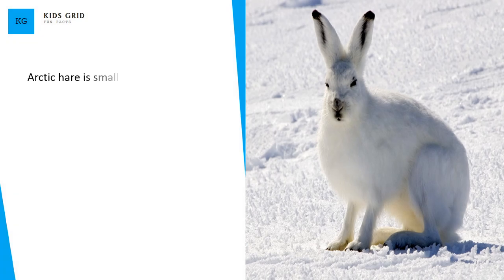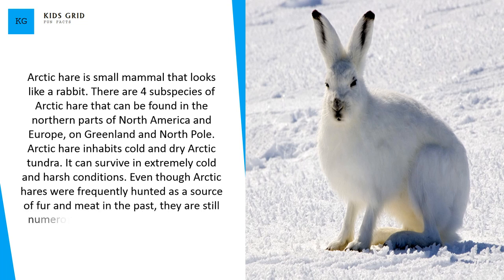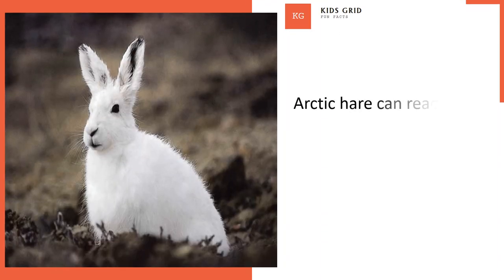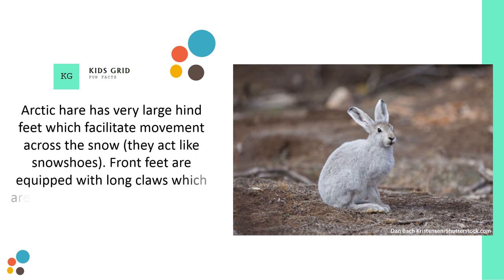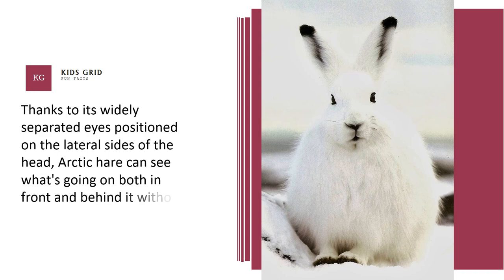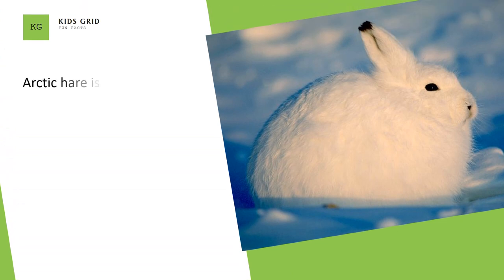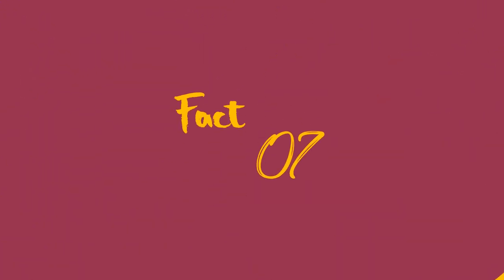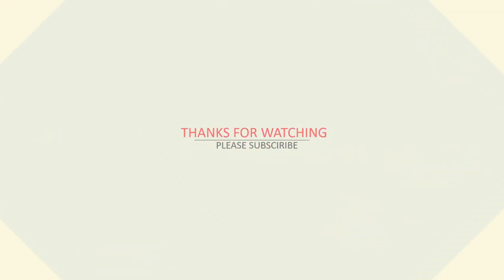Arctic hare facts for kids - Interesting Information about Hares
This video is all about arctic hare facts for kids and adults. I will share interesting facts and information about the arctic hare. The scientific name of Arctic hare is Lepus arcticus. Surprisingly, the average weight of Arctic hare is 3 to 7 kg.  Arctic Hare - a list of facts about this Arctic animal for kids that will change your mood. Watch this video and discover more interesting facts and information...